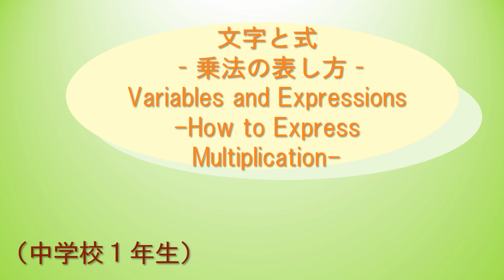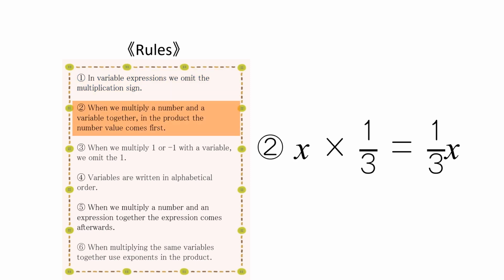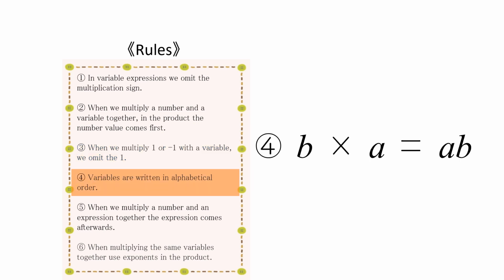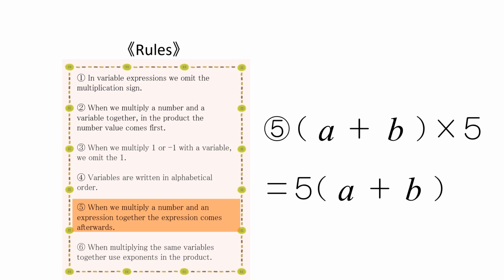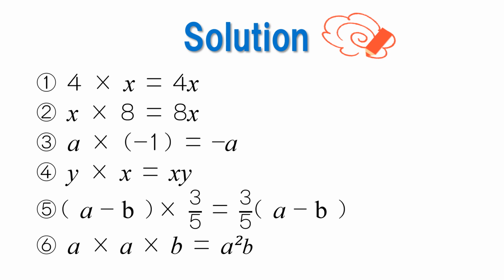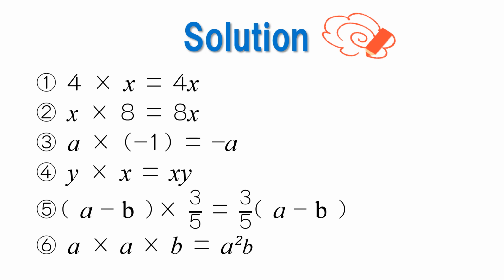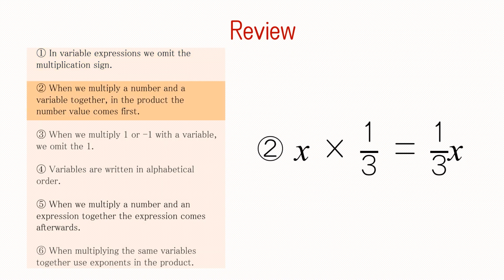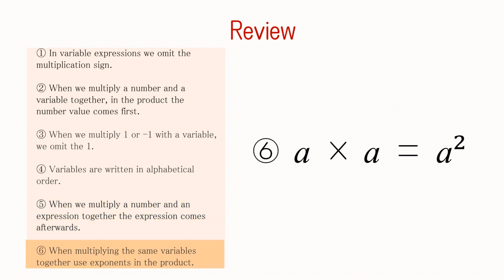中1＿文字と式＿乗法の表し方（英語版）